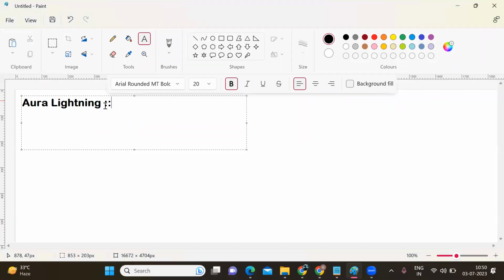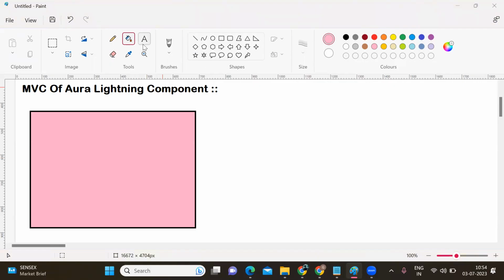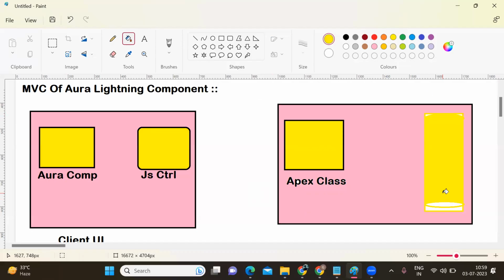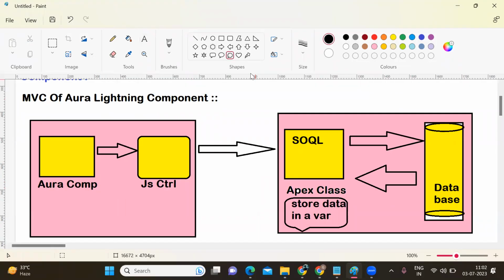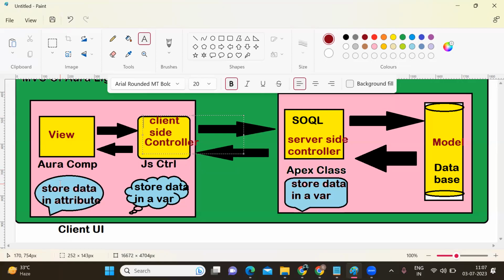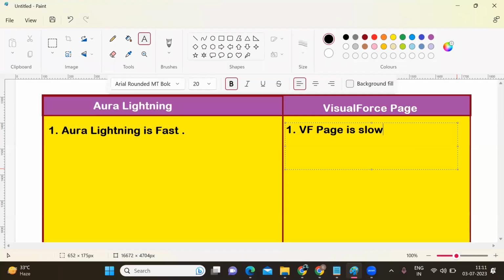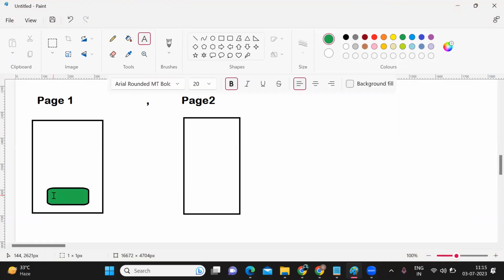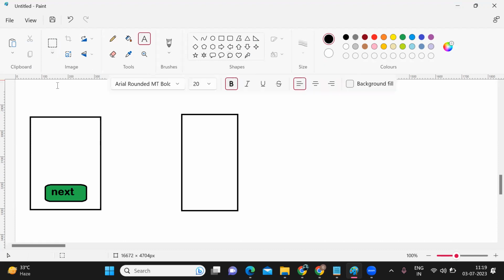Aura Component 1 (MVC Of Aura Lightning Comp, Aura Vs VF Page)